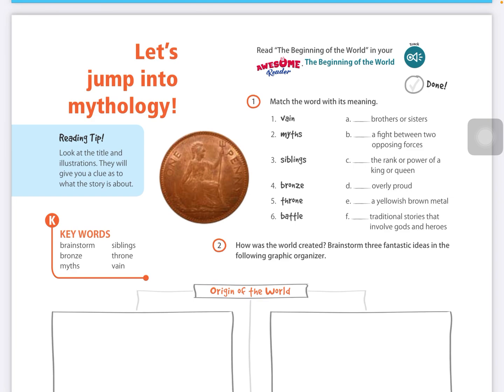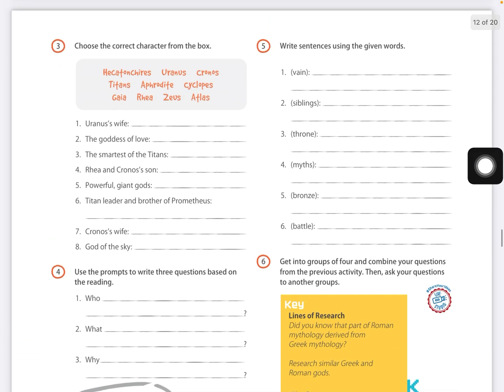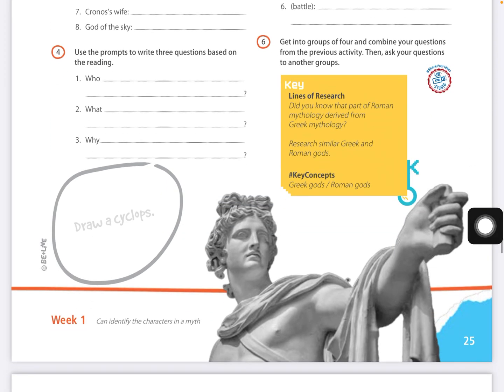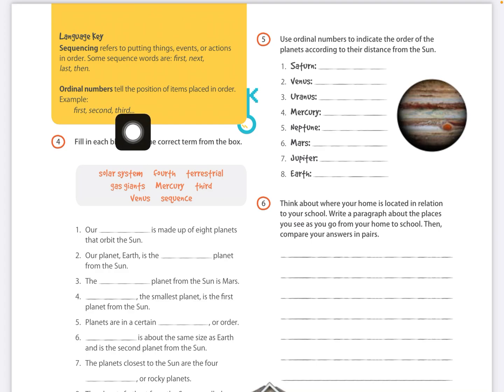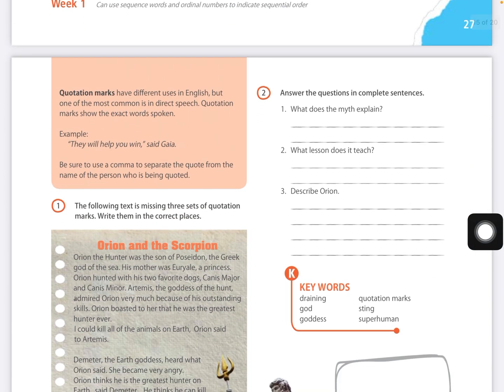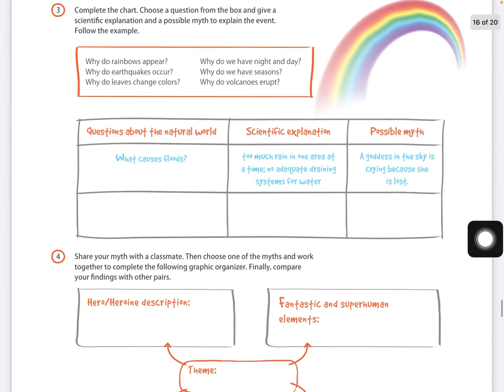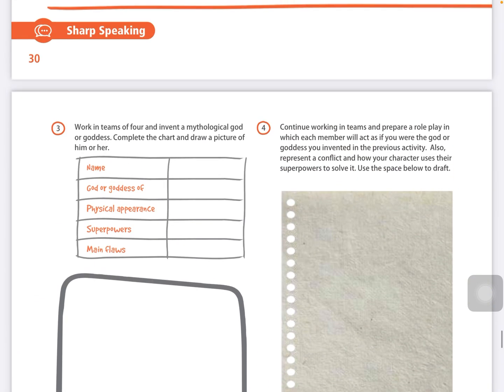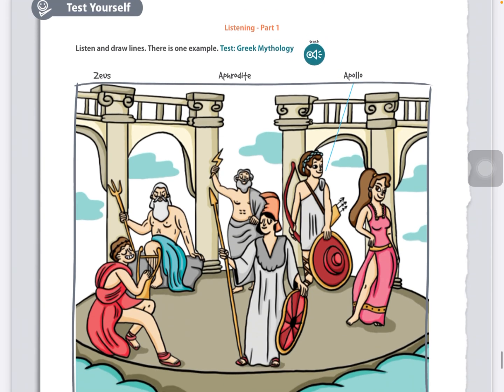English Fourth (4th) Grade. Activity Week 1